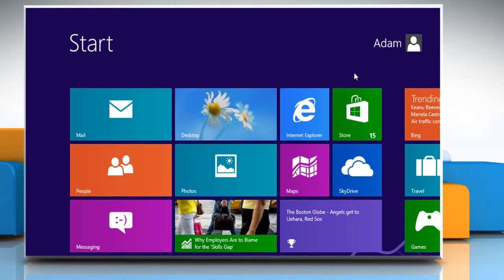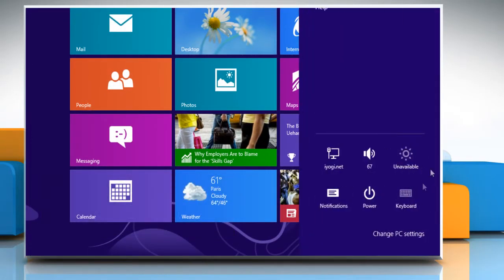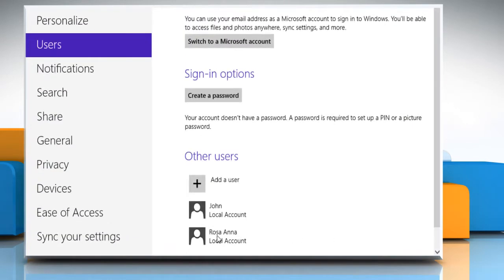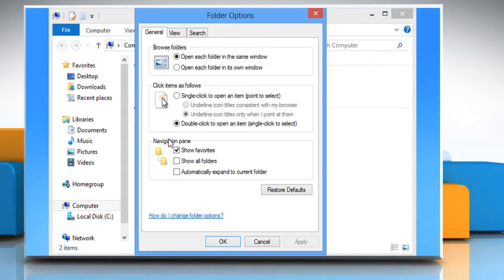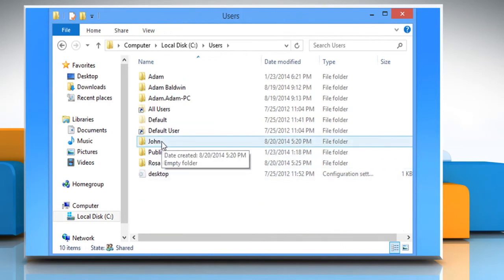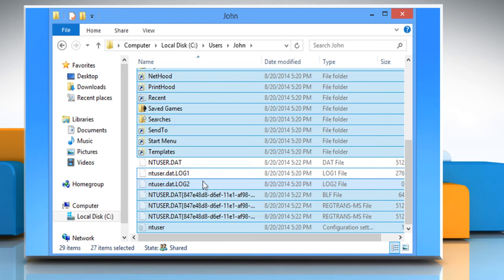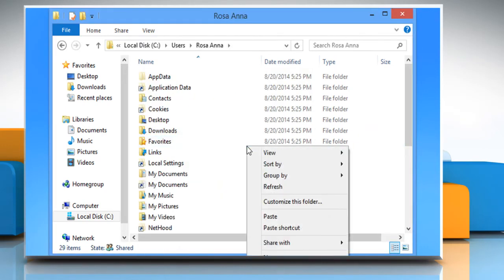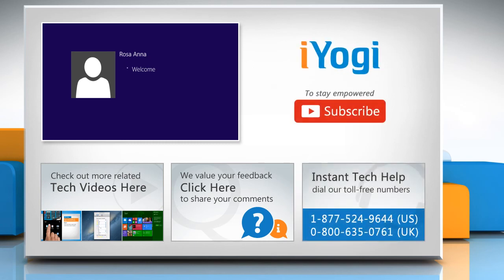Resolve issue when your Windows® 8 PC keeps loading with a temporary profile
Are you facing problems in logging to your default profile when your Windows® 8 PC restarts? Is it logging you to the temporary profile instead of the default profile? If you wish to resolve the issue when your Windows® 8 PC keeps loading with a temporary profile then follow the easy steps shown in this video.